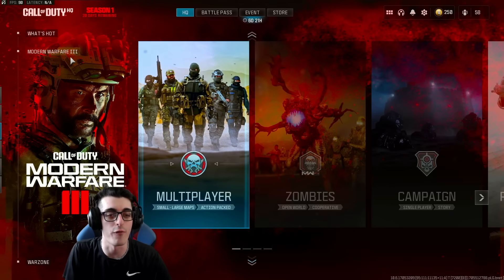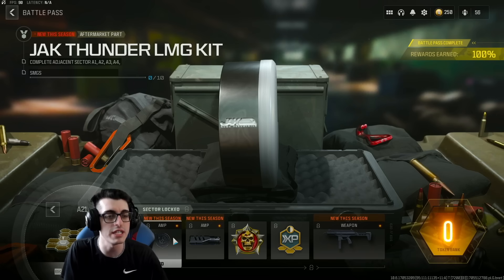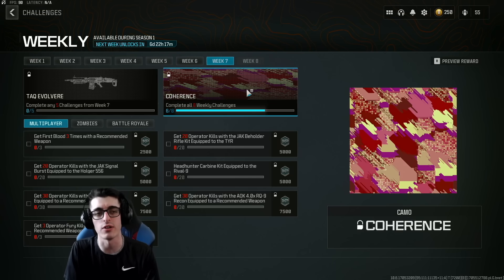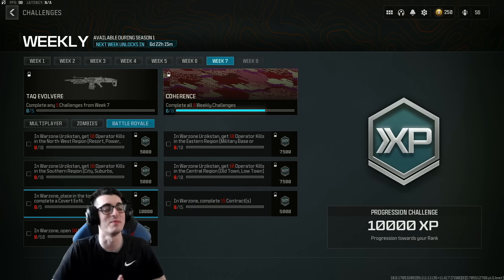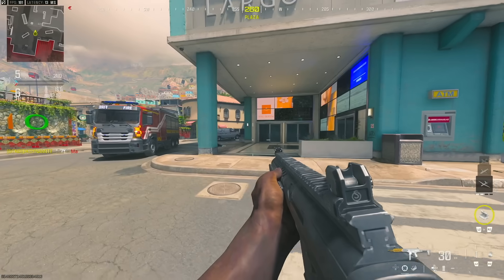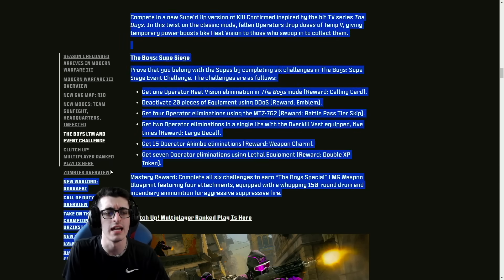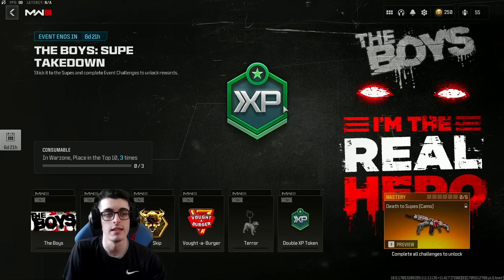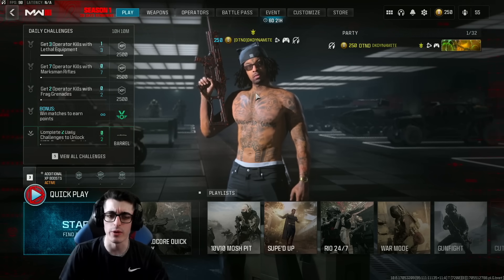Unlock ALL NEW DLC Weapons in MW3 Season 1 Reloaded… (All Classified Battlepass & Week 7 Challenges)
Check Out My Recent Video! [ MW3 GOT A HUGE 18GB UPDATE... (SEASON 1 RELOADED 1.37 PATCH NOTES) - MULTIPLAYER, ZOMBIES & WARZONE ]

Timestamps
0:00 - Introduction
1:16 - Classified Sector Challenges
3:33 - Week 7 Challenges
6:15 - 2 NEW DLC Weapons Gameplay
8:54 - They Changed The Boys Event
12:29 - Closing Statements

                                           💣 ~dkdynamite~ 💣